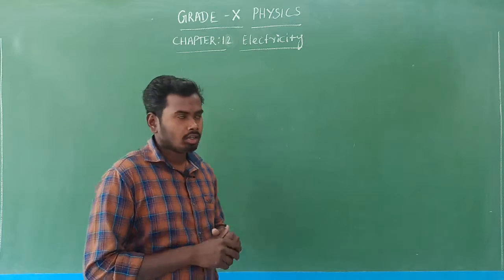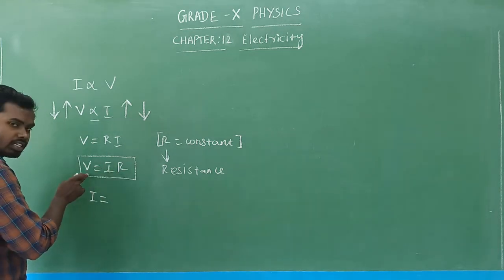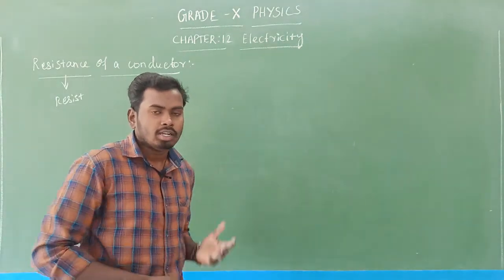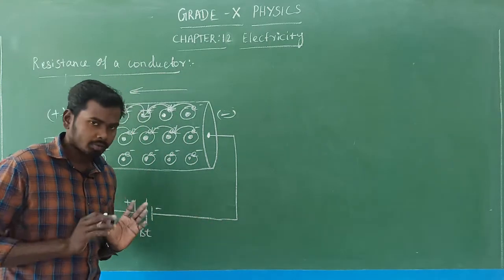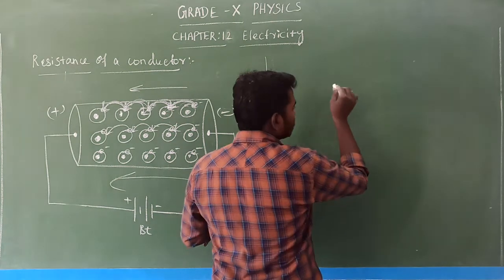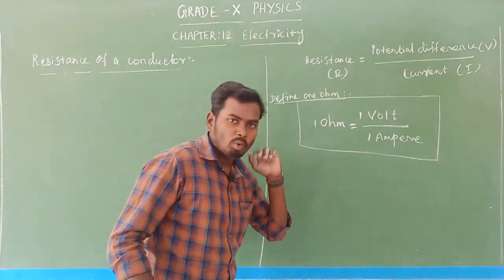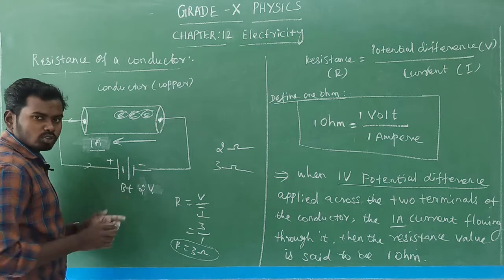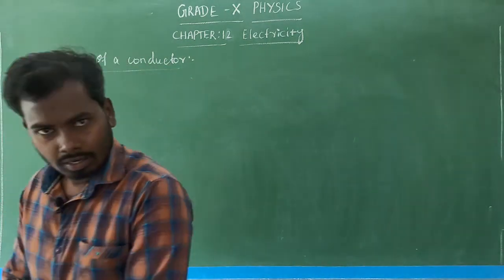GRADE X - PHYSICS - CHAPTER : 12 - ELECTRICITY (PART - 6)